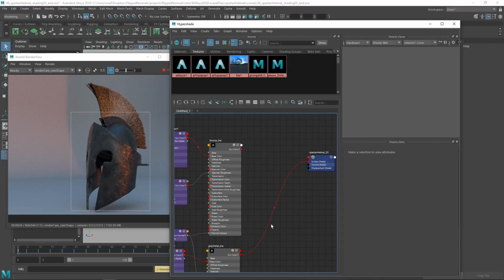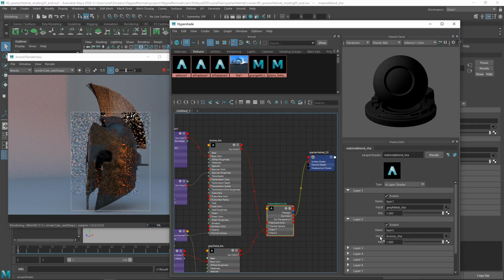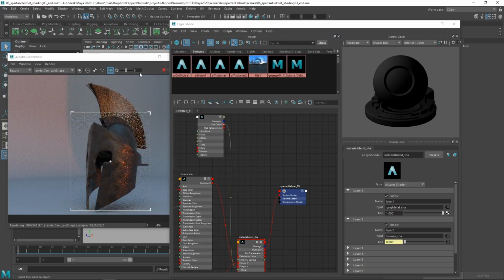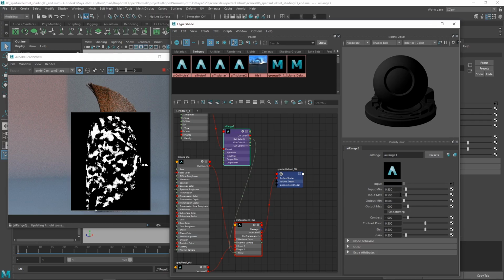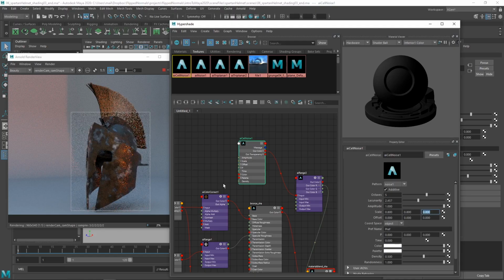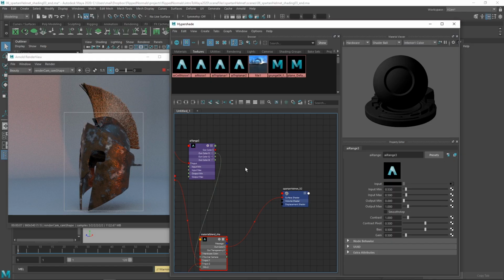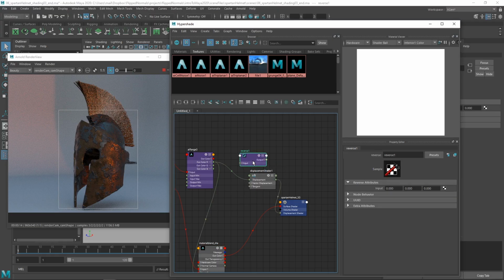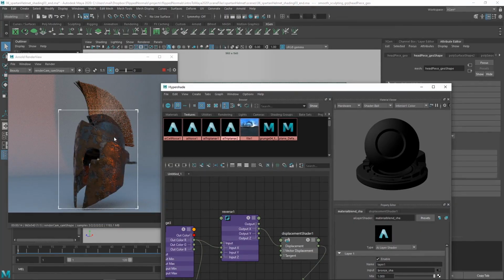10 spartanHelmet shaderBlend displacement